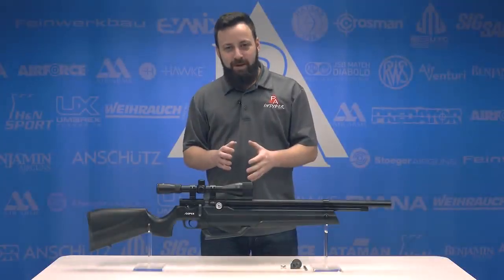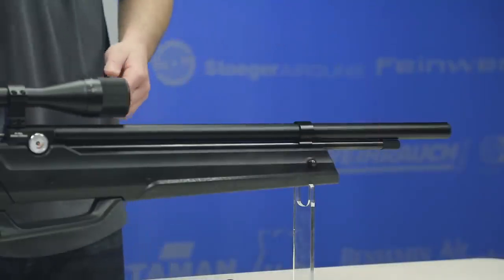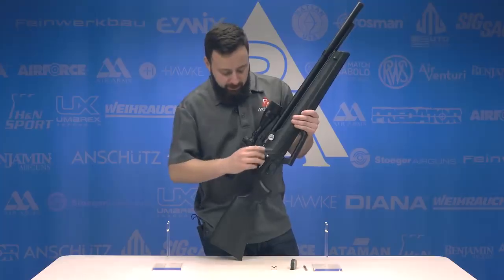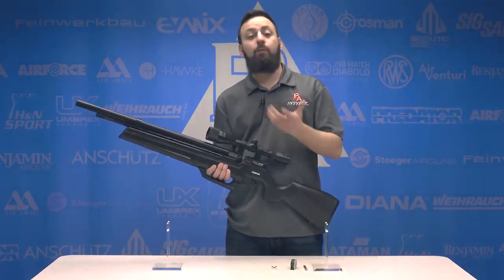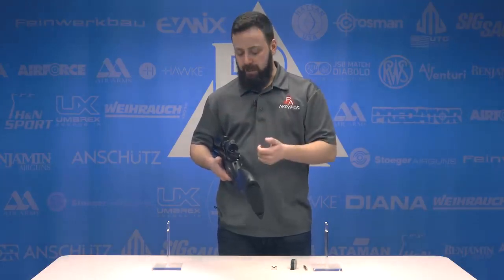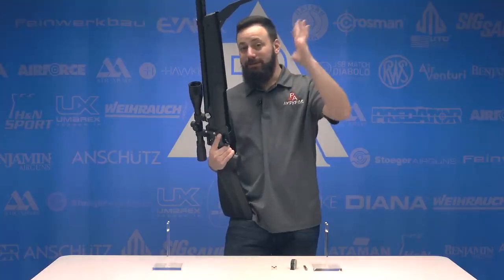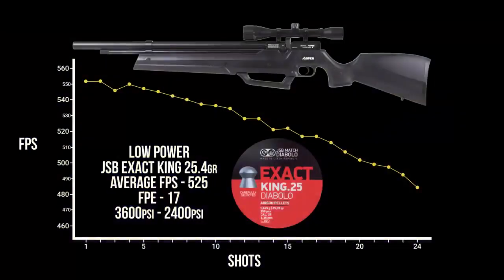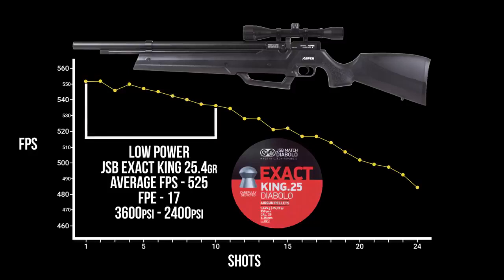PCP AIR RIFLE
Seneca aspen multi-pump pcp air rifle
3,600 psi (250 BAR)
17 shots with 40 to 60 pumps
Requiring only 28 lbs of effort per pump